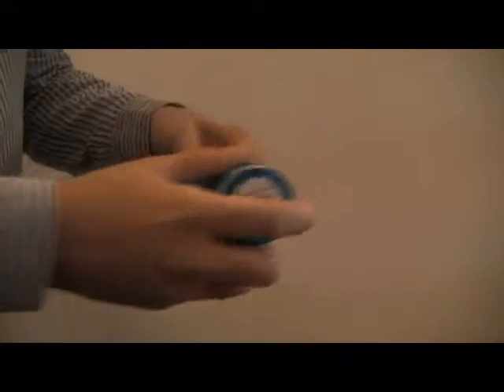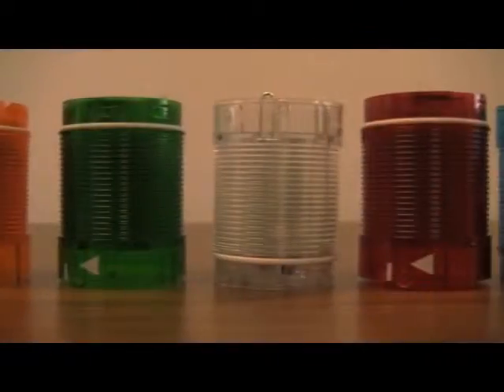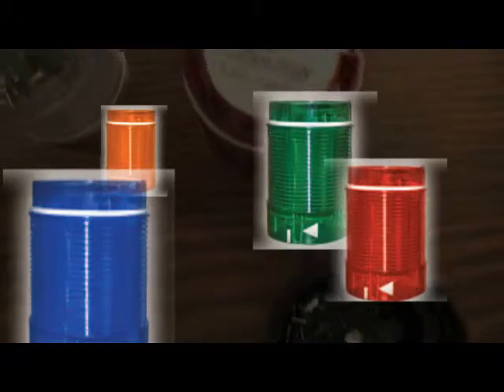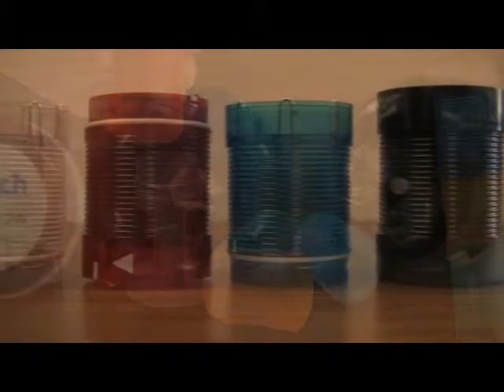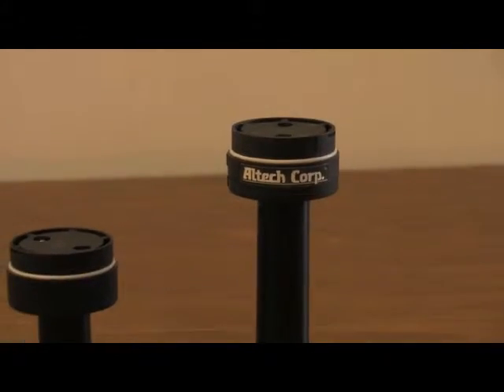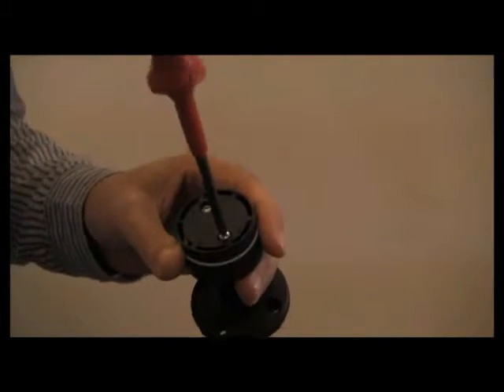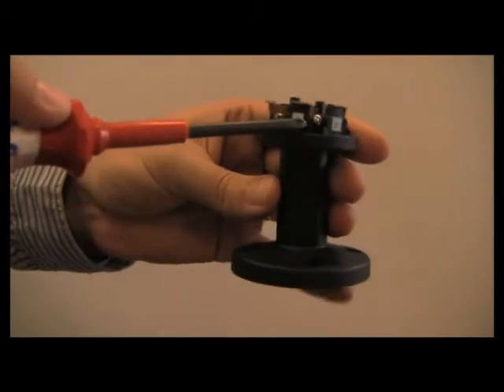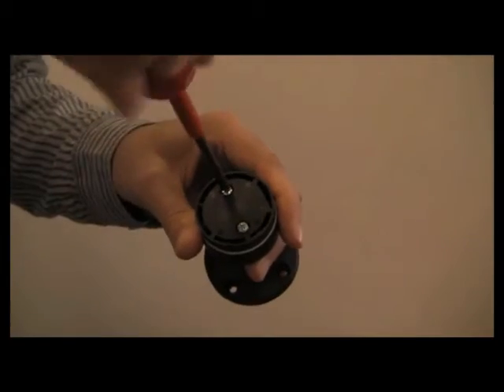Altech Corp. Tower Lights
New Altech® Tower Lights introduce versatile illumination solutions ideally suited to monitor productivity status or machine-operation sequences along production and conveyor lines, among other applications.  These sleek, compact, and stackable lights with 50mm diameter feature modular design for fast assembly or reconfiguration and offer the flexibility to upgrade from a single LED unit to multiple LED units.  Advanced SMD LED technology delivers an average life of 100,000 hours to realize sustained uniform and bright illumination in service.  Standard available lens colors include red, amber, green, blue, and white.
 Integrated LED light modules can be supplied in continuous, flashing, or revolving versions and the modules quickly install into place with a simple twist action without tools.  Tower Lights can be specified with either a short or long base and mount easily using only a screwdriver.  Simple wire cage terminals are included with each base.
 Altech Tower Lights are highly protection-rated to IP65, NEMA Type 4X and 13, and UL 508 and can perform over a wide voltage range (12V AC/DC, 24V AC/DC, 120V AC, and 240V AC).  They can operate reliably in temperatures ranging from -30ºC to 60ºC.
Notable optional features include a dual-sound Buzzer mode engineered to provide continuous and intermittent performance with 80dB output.